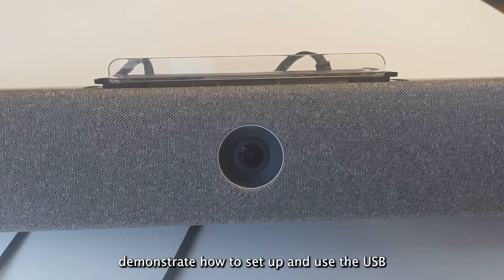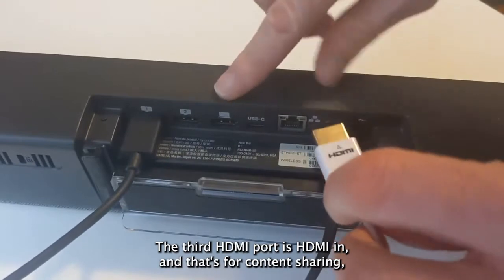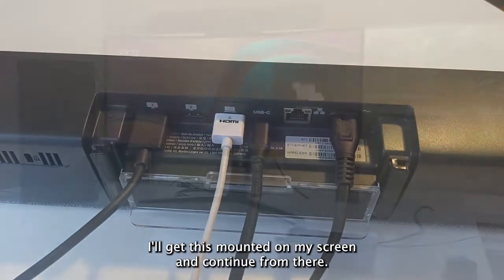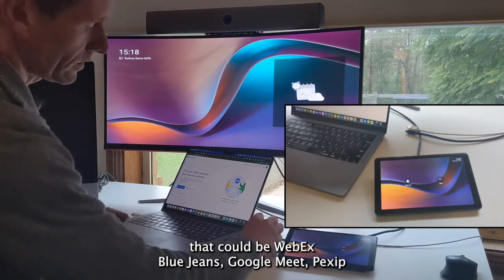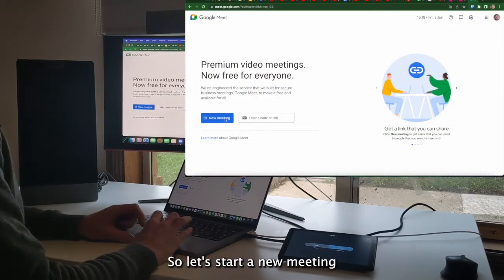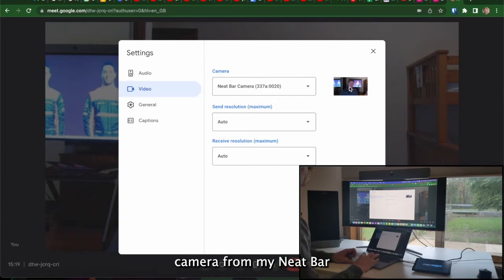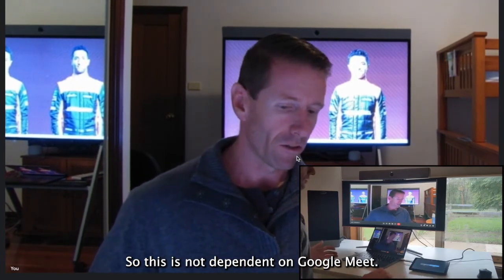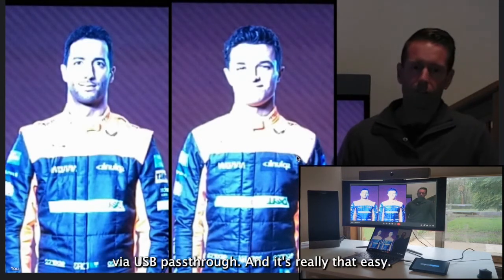How to setup and use USB Passthrough on a Neat Bar